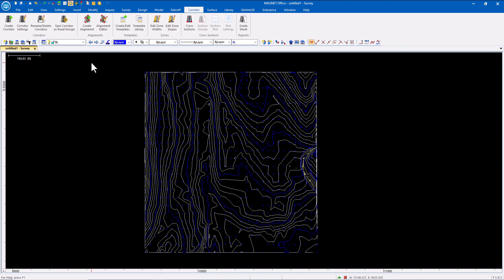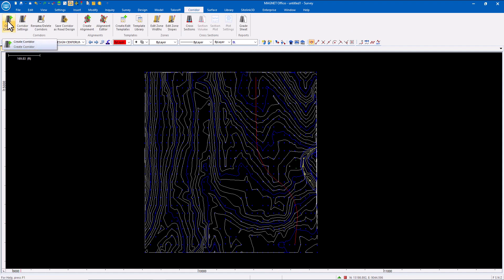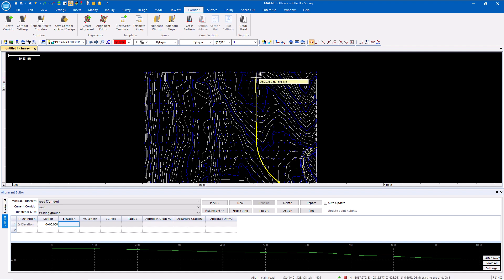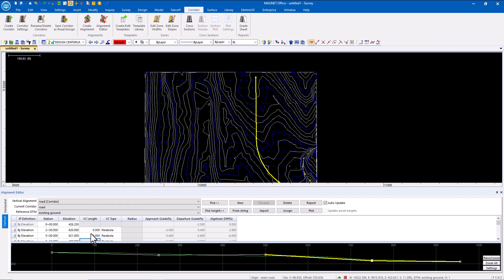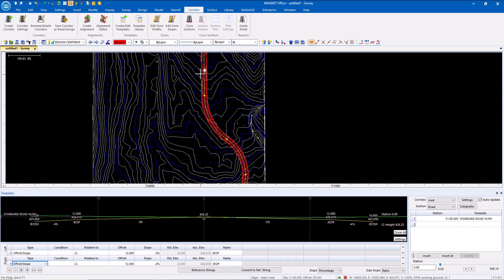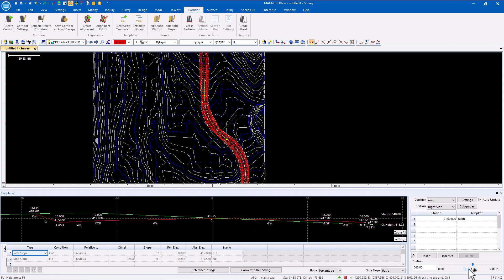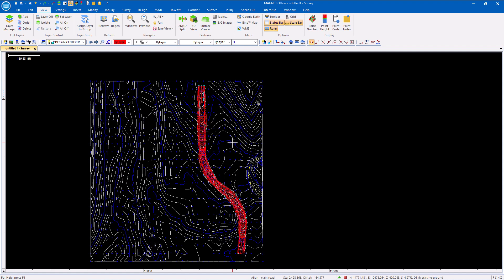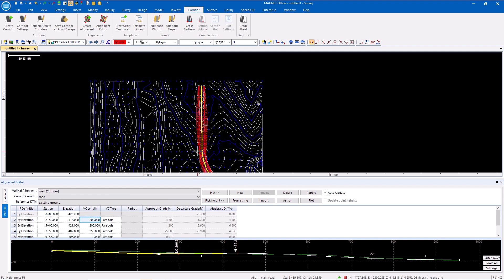Roadway-Corridor_MAGNET Office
Can I enter or modify road data in MAGNET Office or do I need the original design software?  Not only can road data be entered and modified in MAGNET Office, it can be created as well.  This video shows the workflow using the Corridor functions in MAGNET Office.